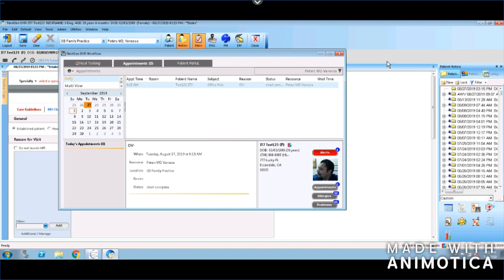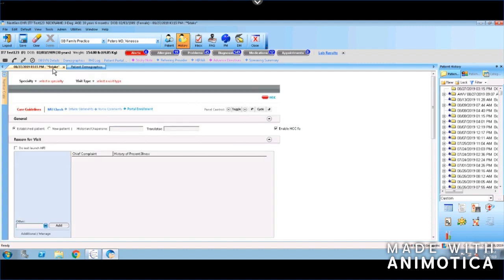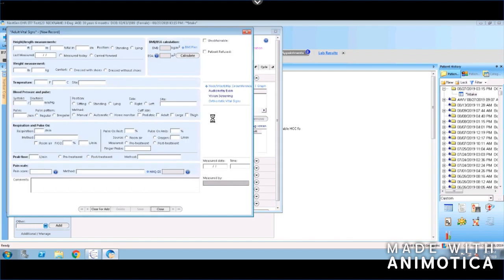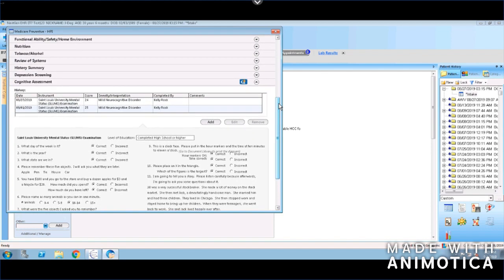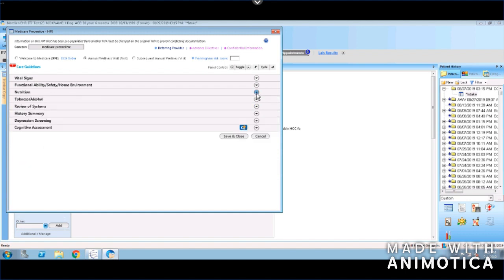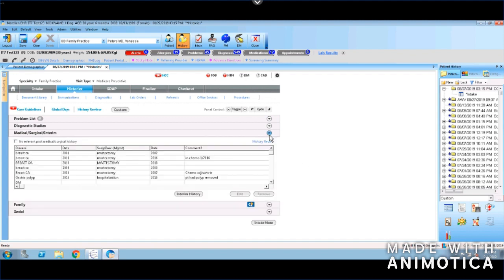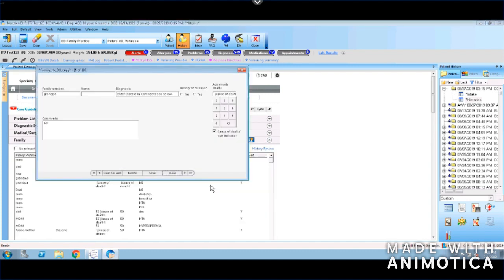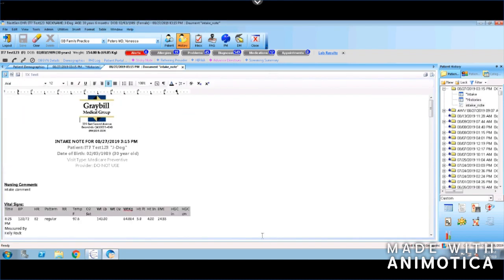MA AWV v3